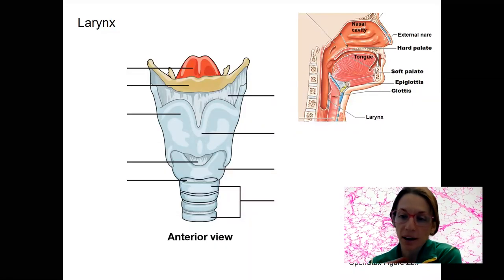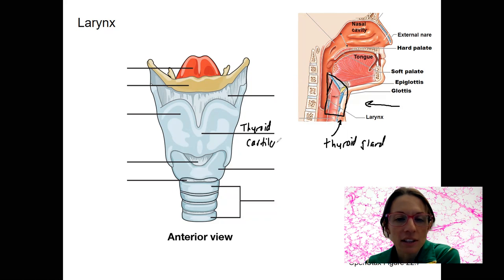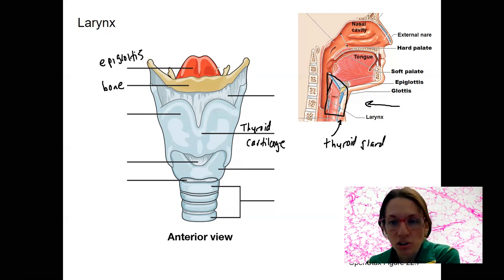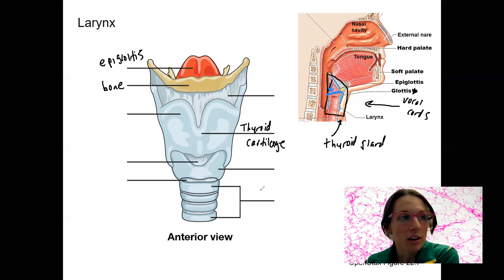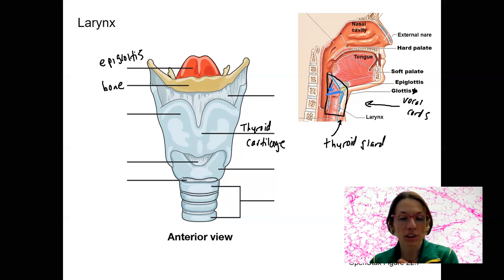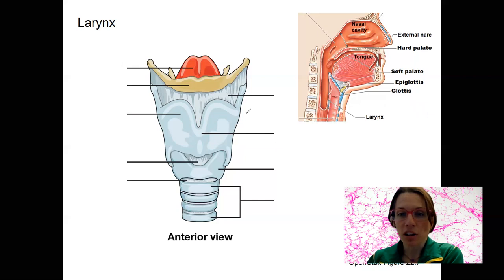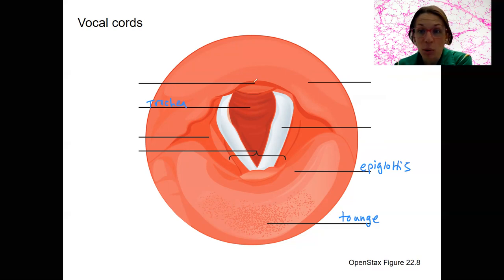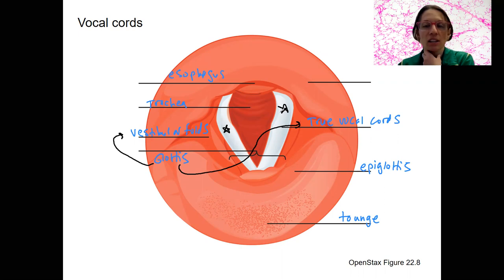8.6 larynx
Describe the anatomical features and major functions of the larynx